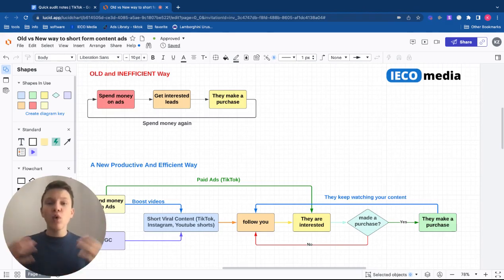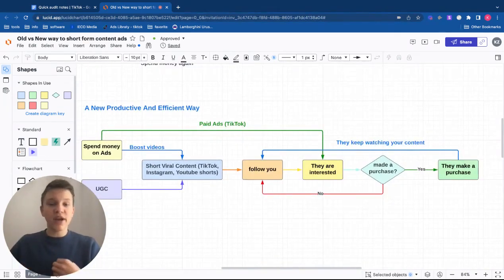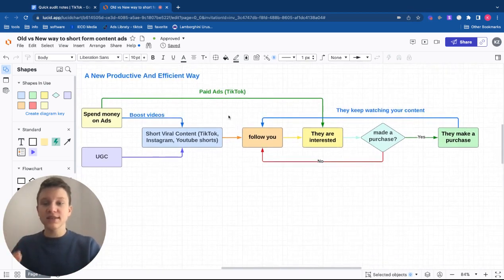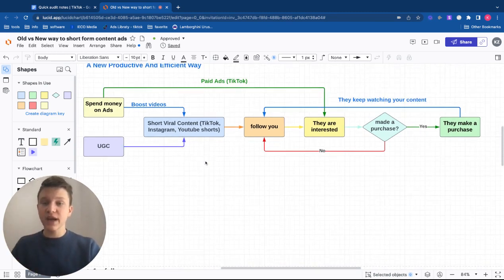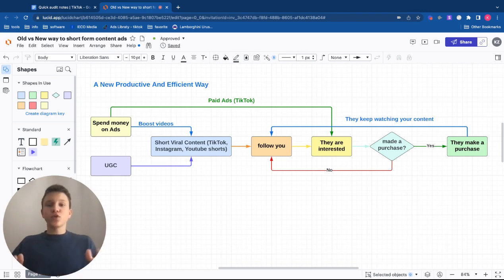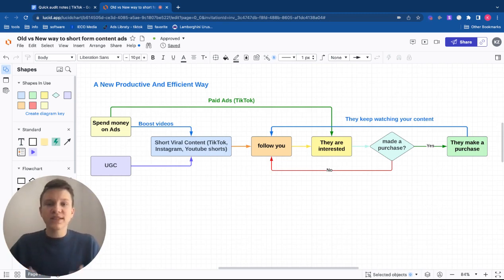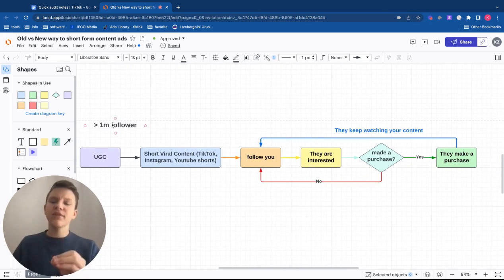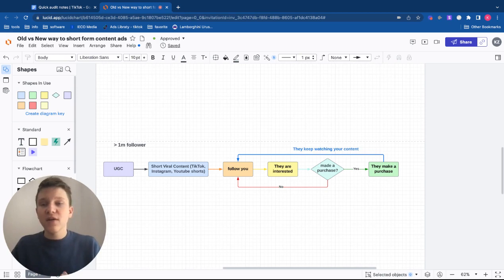BEST TikTok Ads Strategy 2023 | Shopify 2023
In this video, I shared with you the best TikTok ads strategy 2023. You can use this strategy without ad spend. This TikTok strategy will help you to build a strong funnel and scale your Shopify store revenue.